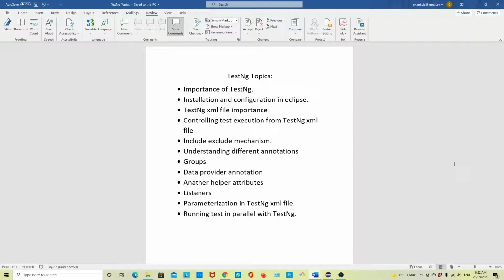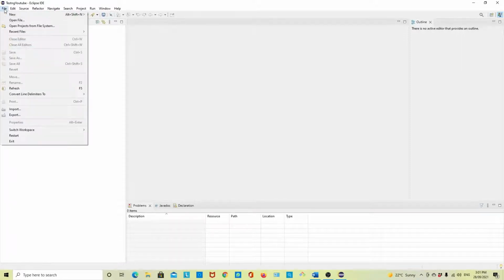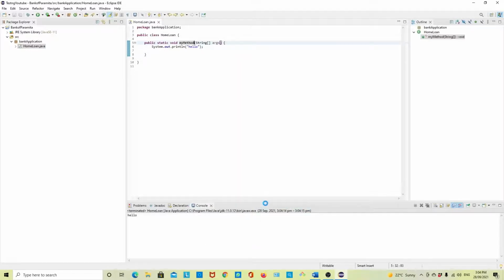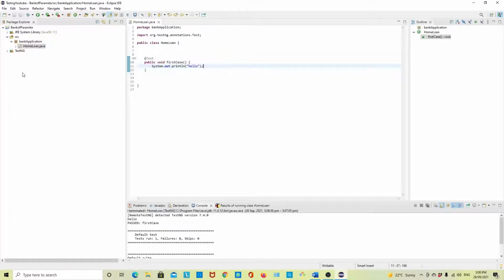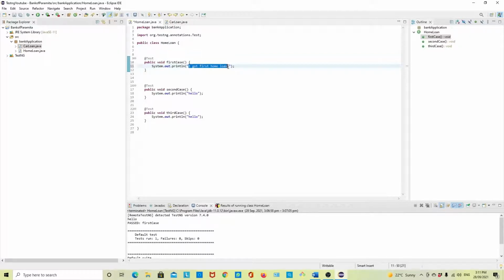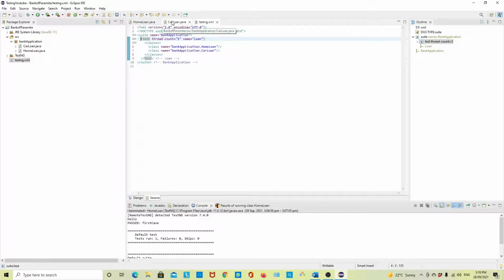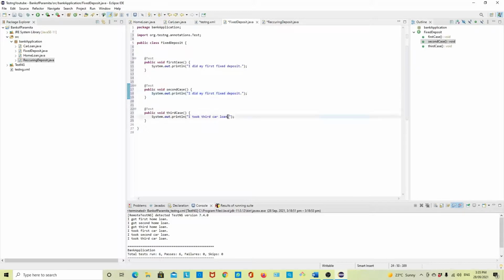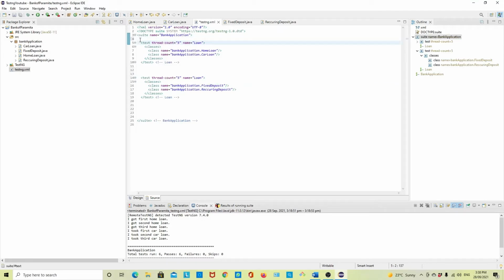TestNG complete guide part1/Installing and configuring TestNG/TestNg.xml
In this video I have explained:
1. Installation and configuration of TestNg in Eclipse.
2. The difference between running java and running  test cases using TestNg framework.
3. Created some dummy test suits.
4. Explained TestNg XML file.